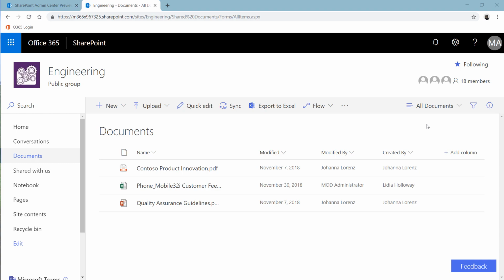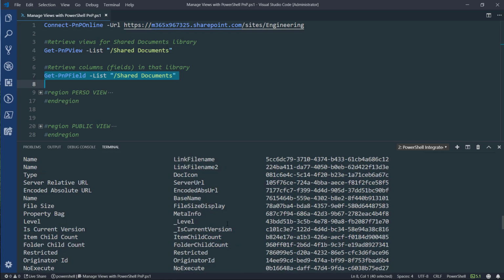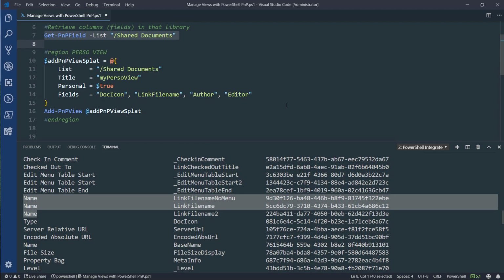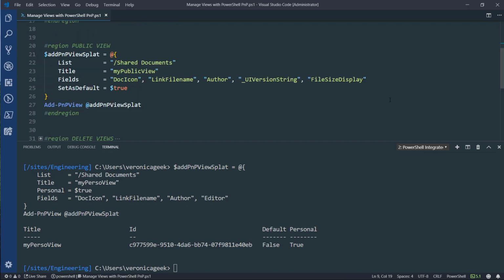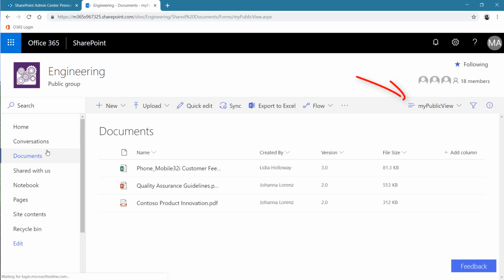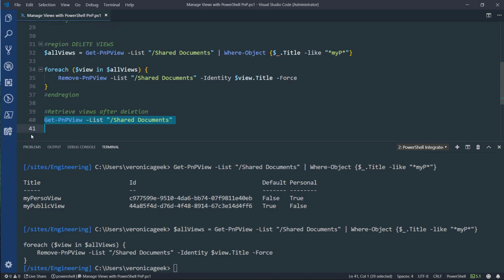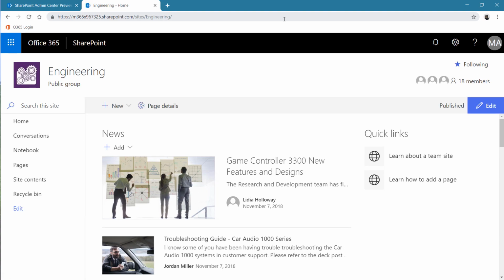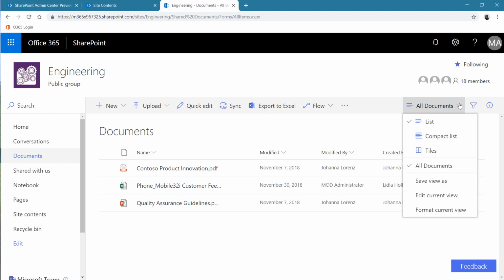How to Manage Site Views in SharePoint Online with PowerShell PnP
In this video, I'll show you how to create and delete views in SharePoint Online using PowerShell PnP.
At the end, I'll also give you a little 'gotcha' to be aware of!